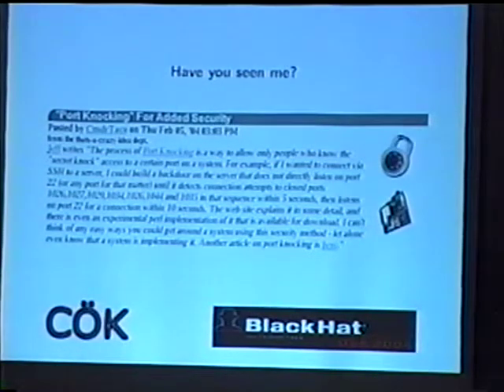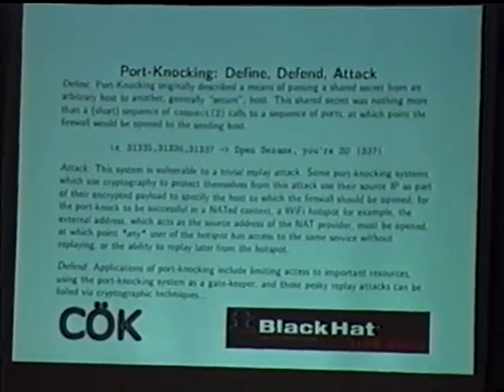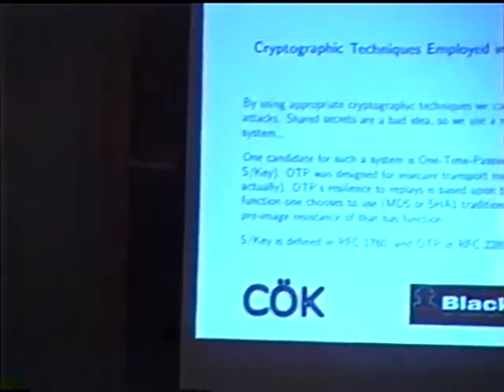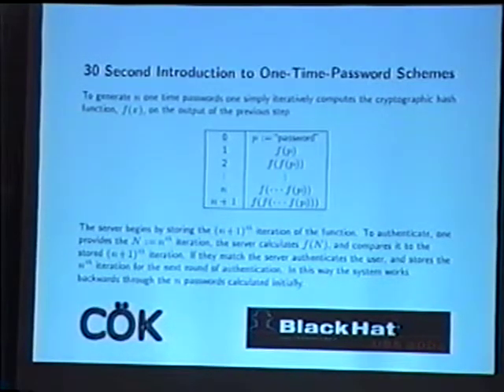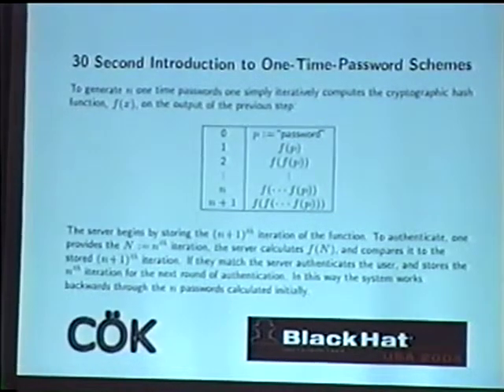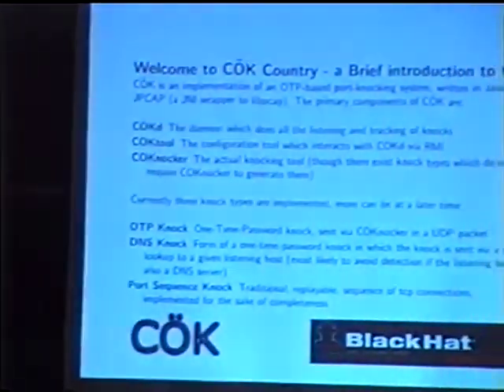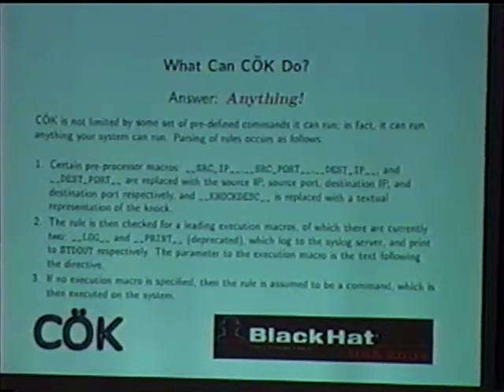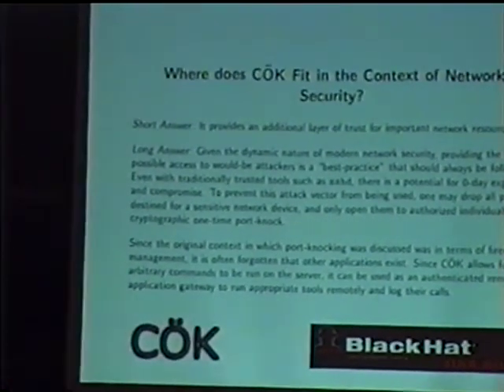Black Hat USA 2004 - Cryptographic Port-Knocking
By: David Worth